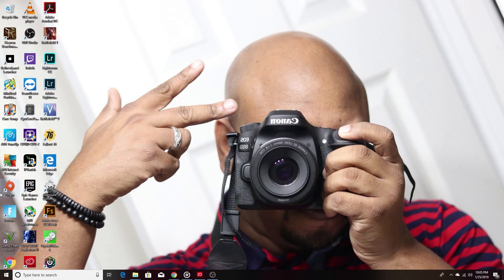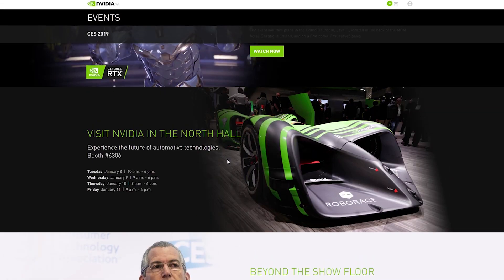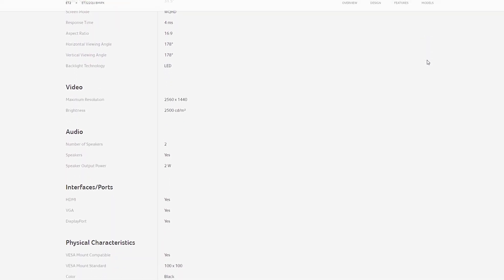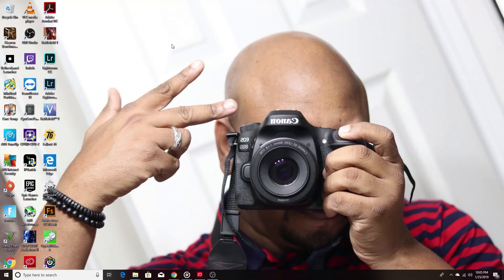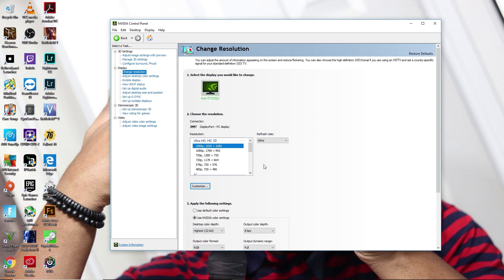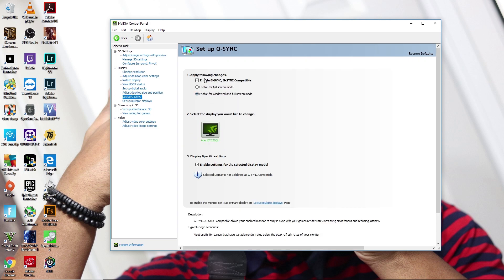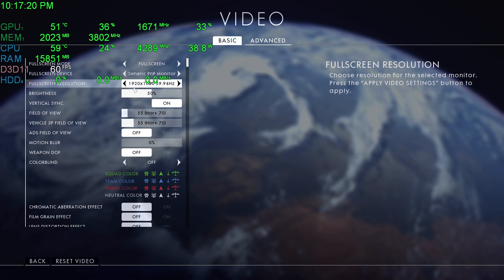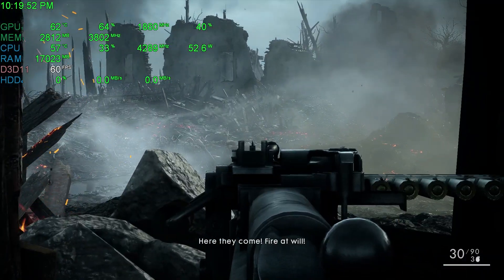How to Enable Nvidia G-SYNC on FreeSync Monitors (Alienware Aurora R7 i7 8700, GTX 1070)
Tech Tips Friday - How to Enable G-SYNC on FreeSync Monitors (Alienware Aurora R7 i7 8700, GTX 1070)

Note: This only works on 10 series graphics cards and above!

Nvidia Enabled G-sync on freesync montiors via a driver update!!

Helping your tech life become better!

System Specs:
Dell Alienware Aurora R7
Intel Core i7 8700 8th Gen
48 Gb DDR4 2666mhz memory
Nvidia GTX 1070 Graphics Card
Samsung 970 Evo SSD M.2 PCIE 500gb
Samsung 860 Evo SSD Sata3 250gb
Sandisk Ultra SSD Sata3 510gb

* IMPORTANT LINKS: *

Computer Hardware:

Alienware Auora R7 (Similar to Mine)

EVGA GeForce RTX 2080 XC ULTRA

EVGA Supernova 850 G3, 80 Plus Gold 850W

G.SKILL 32GB (2 x 16GB) Ripjaws V Series DDR4 PC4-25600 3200MHz Desktop Memory Model F4-3200C14D-32GVK

Samsung 970 EVO 500GB - NVMe PCIe M.2 2280 SSD (MZ-V7E500BW)

Samsung 860 EVO 250GB 2.5-Inch SATA III Internal SSD (MZ-76E250E)

SanDisk Ultra 3D NAND 500GB Internal SSD - SATA III 6 Gb/s, 2.5 - SDSSDH3-500G-G25